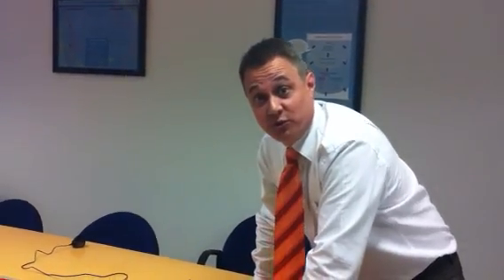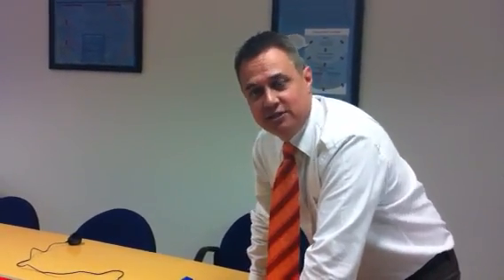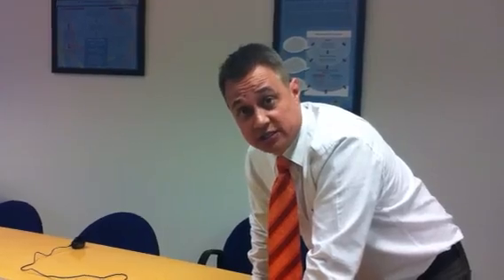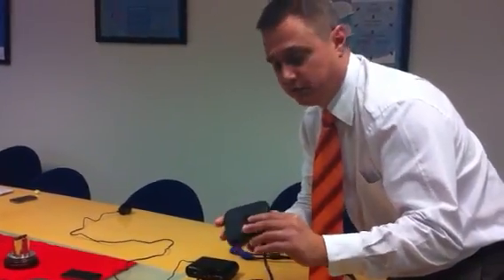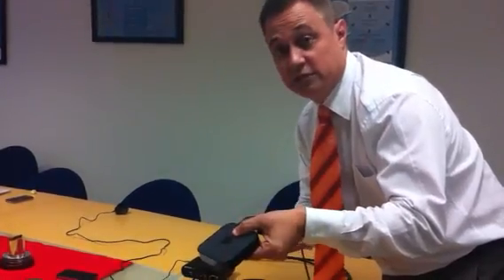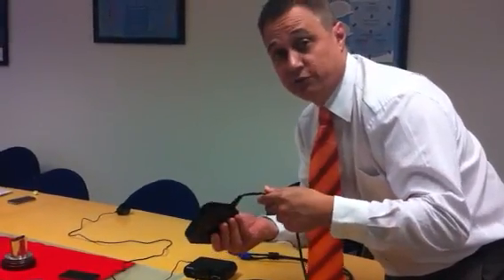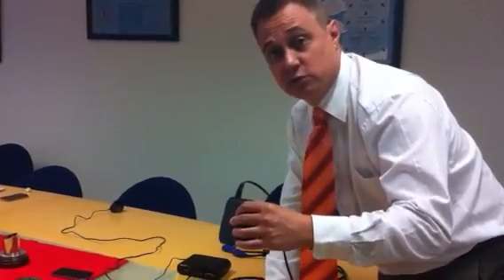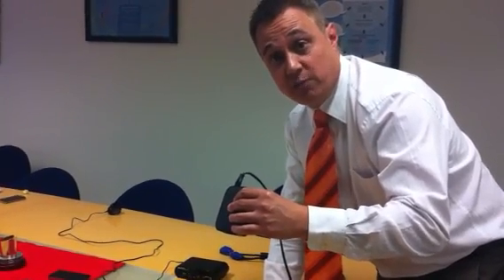Apple TV with non hdmi Projector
How to connect Apple TV to a non hdmi data projector